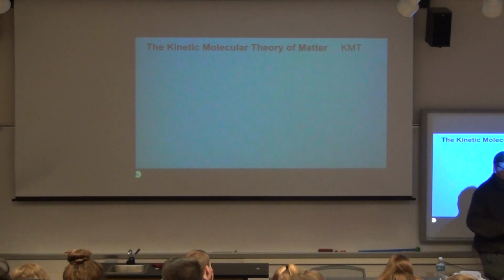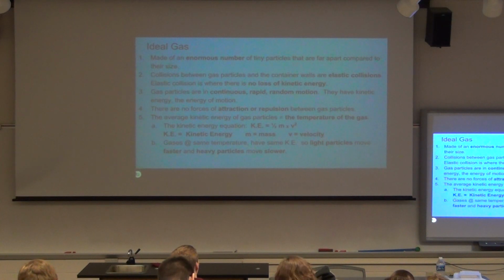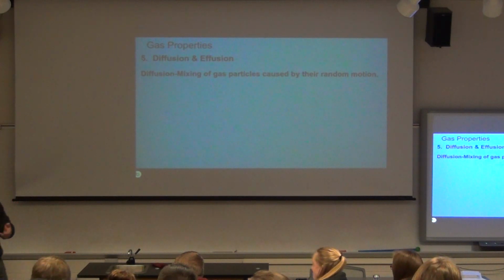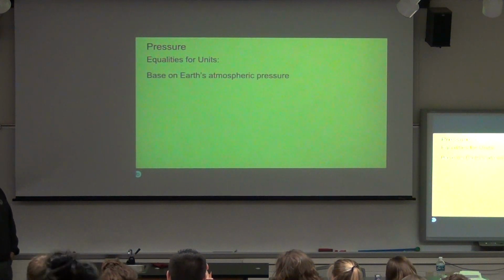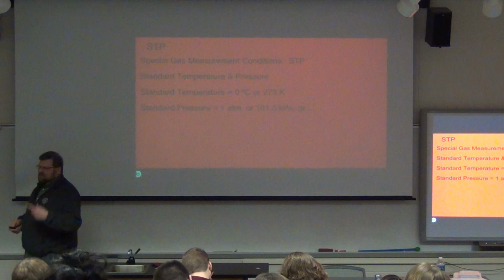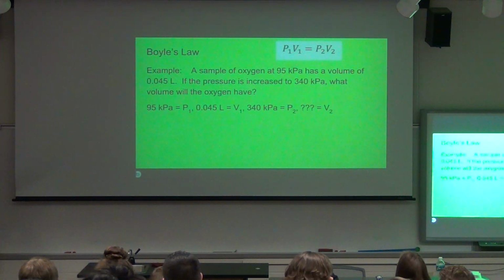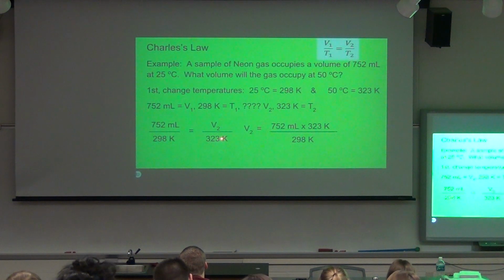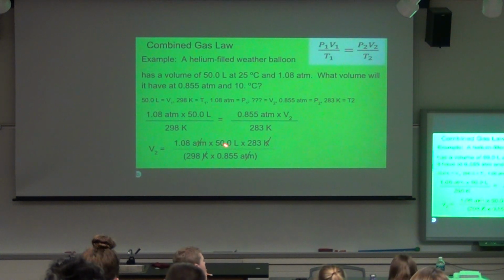Gases Intro Large Lecture 3/14/18